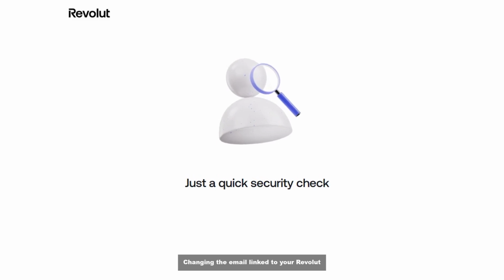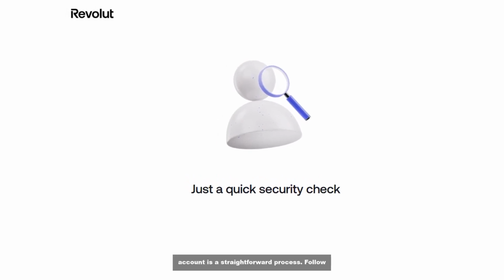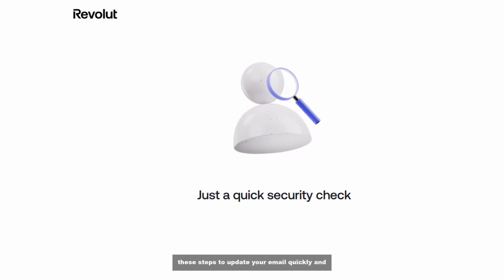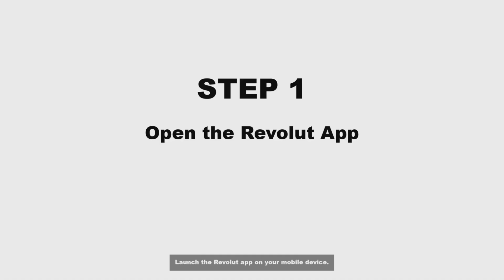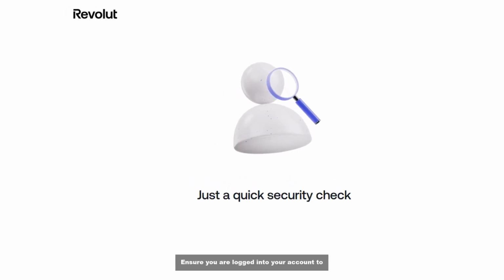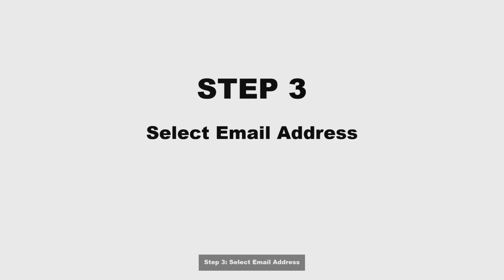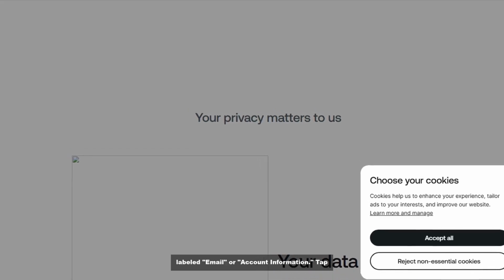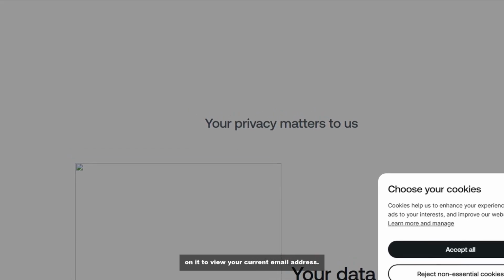How To Change The Email Linked To Your Revolut Account 2026 (QUICK FIX)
In this video, we show you how to change the email linked to your Revolut account in 2026 with a quick fix. If you're looking for a simple guide on updating your email for Revolut, you've come to the right place.